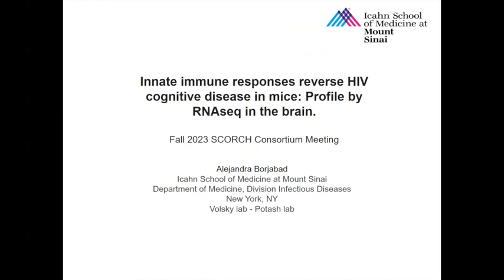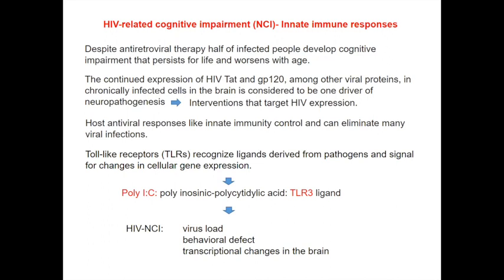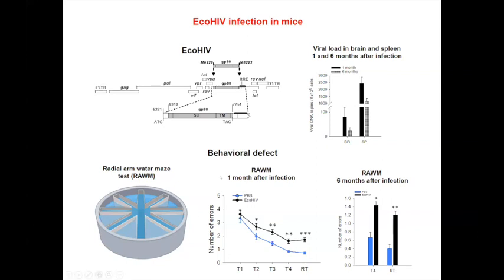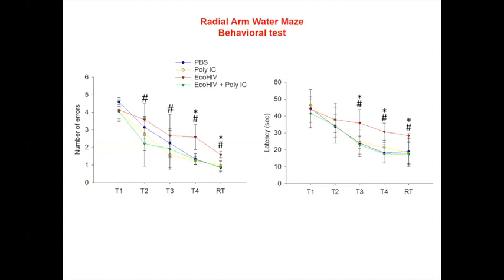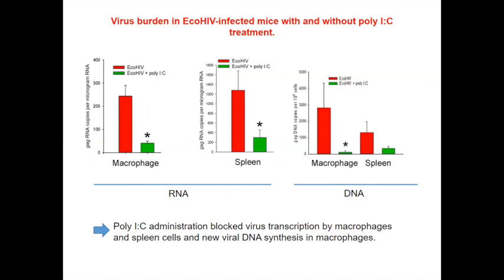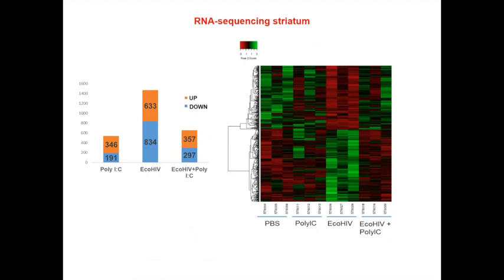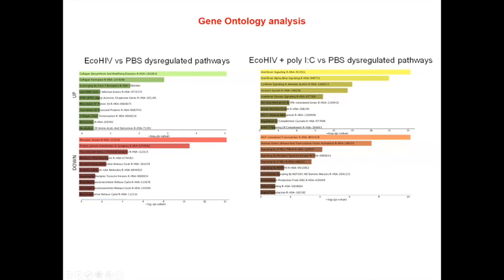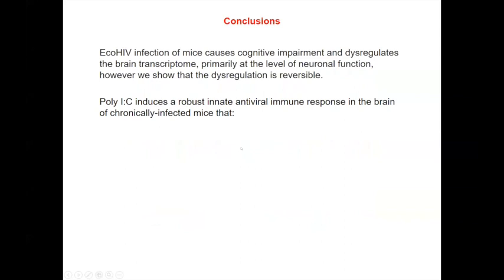Innate Immune Responses Reverse HIV Cognitive Disease in Mice: Profile by RNAseq in the Brain